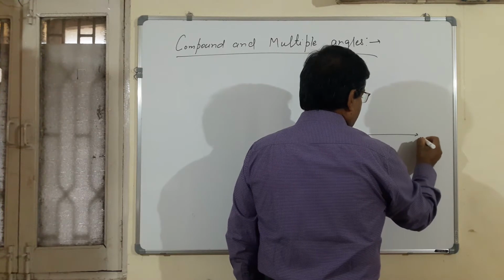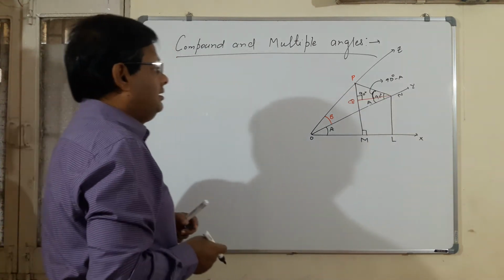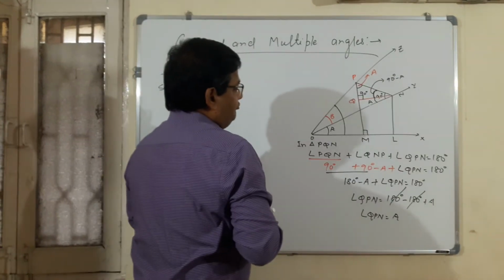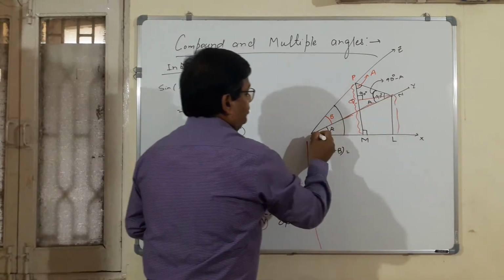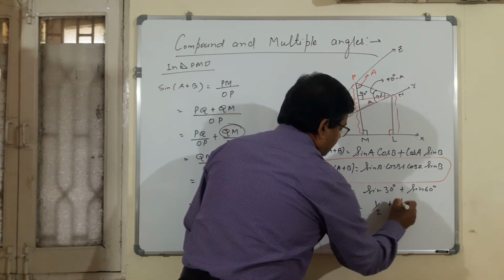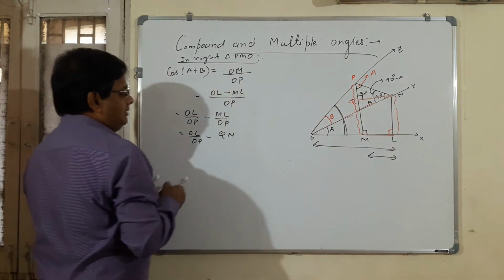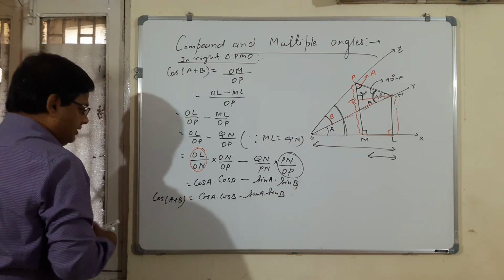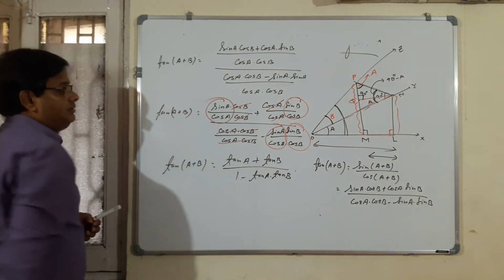Trigonometry (Compound Angle formulae)